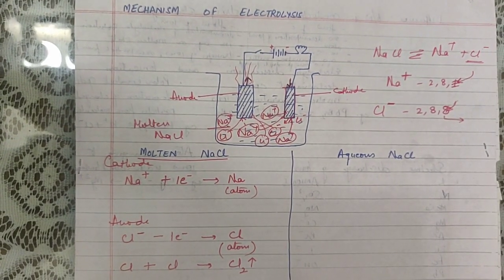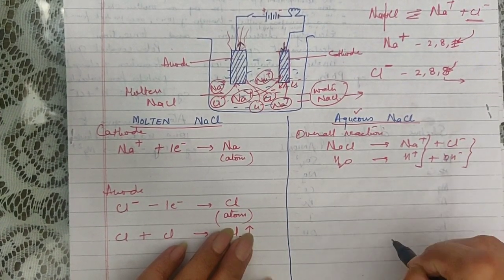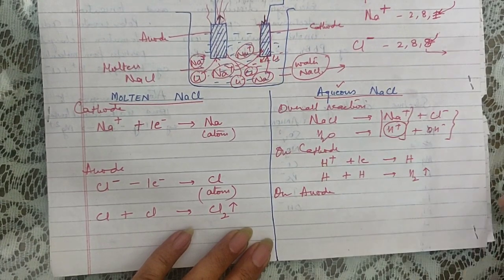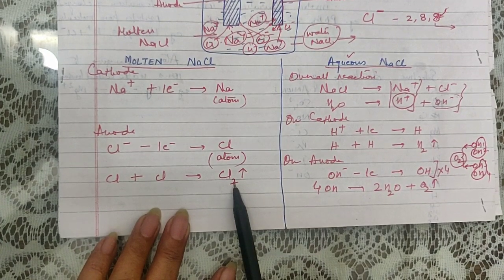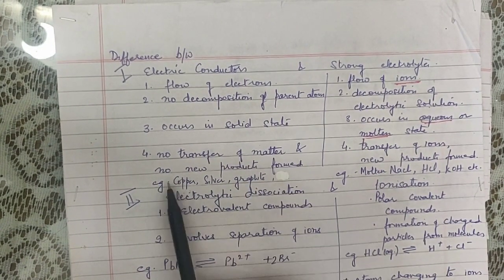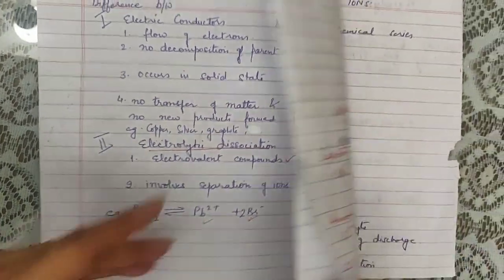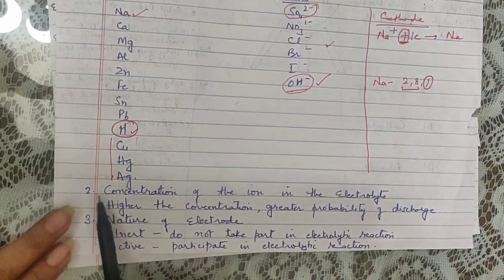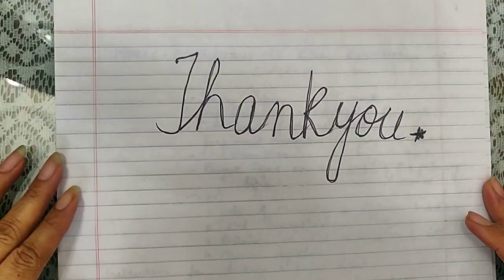Mechanism of electrolysis and preferential discharge of ions.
Criterion of preferential discharge, diff in similar terms.